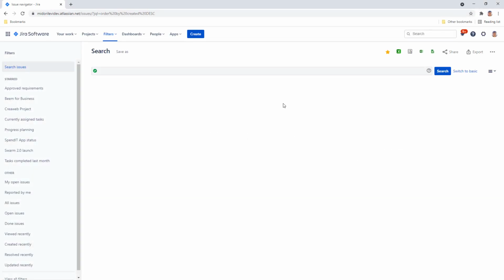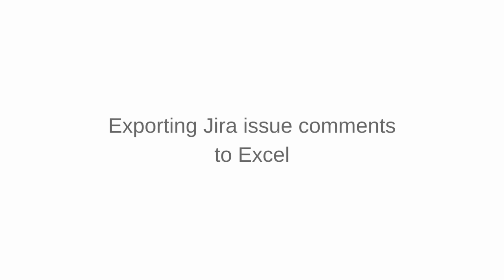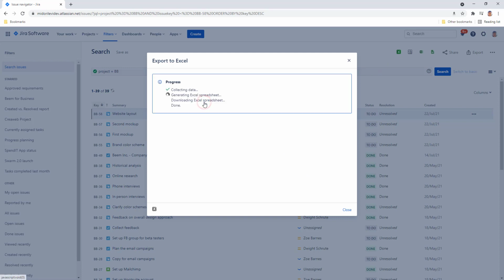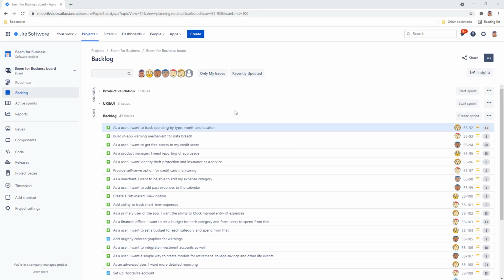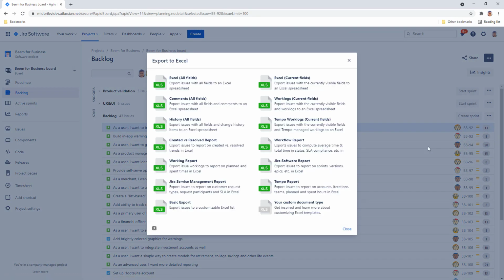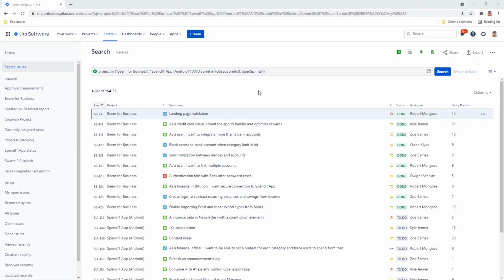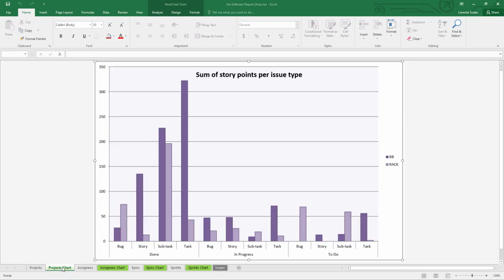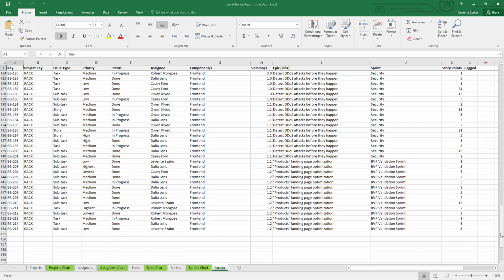4 useful Jira Cloud Excel reports you can create in minutes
You can create many different Excel reports with Better Excel Exporter that are ready to be shared with customers or colleagues! Take your Jira Cloud Excel reporting to a professional level!

0:00 - Jira issue list export to Excel
0:53 - Jira issue comments export to Excel
2:21 - Exporting the Jira Cloud backlog to Excel
3:30 - Exporting a Jira Software Report to Excel

Join the Midori Slack and connect directly with the product team